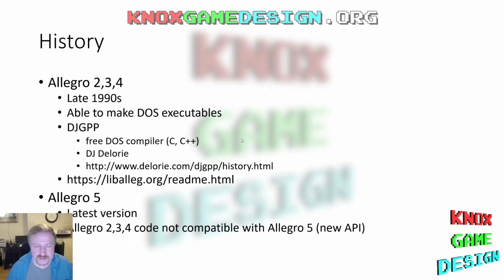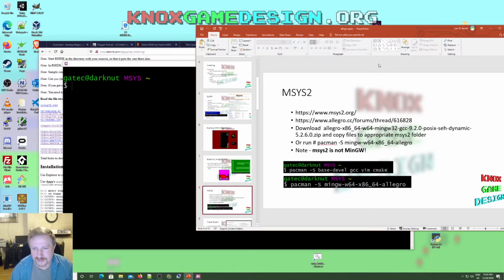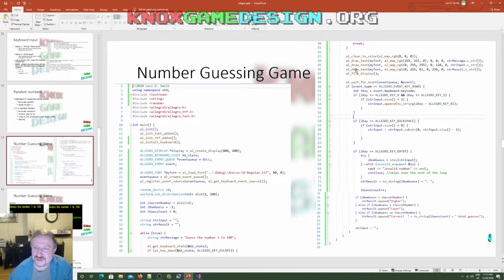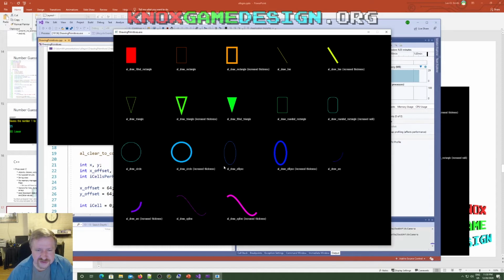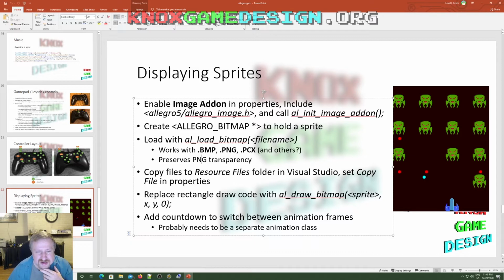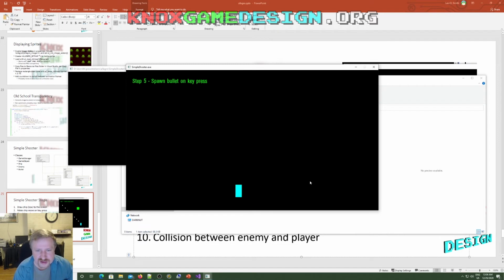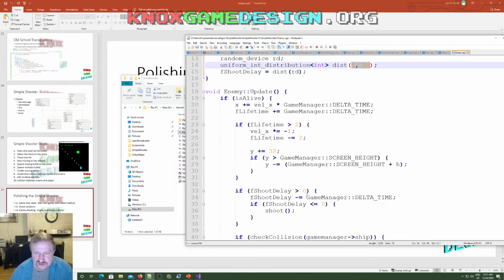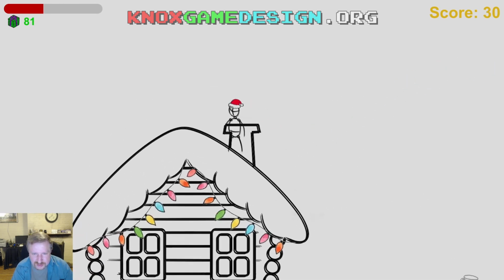Allegro - Knox Game Design, December 2020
Overview of the Allegro game programming library.  Compiling a legacy Allegro game with DJGPP through DOSBox.  Installing and building a game with Allegro 5 in Visual Studio.  How to use event and polling based methods for handling keyboard and gamepad input. Explanation of how to create a “Hello World”, Number Guessing game, and simple space shooter.  Comparison of C++ to C, Java, and C#.  Explanation of how to load music, sound effects, font, and bitmap files.  Review of the Allegro drawing primitives.